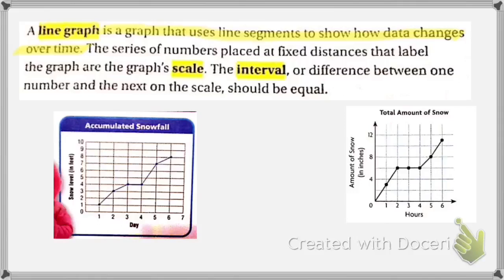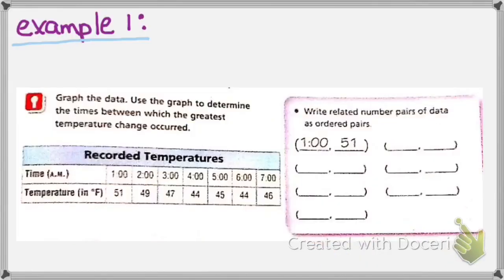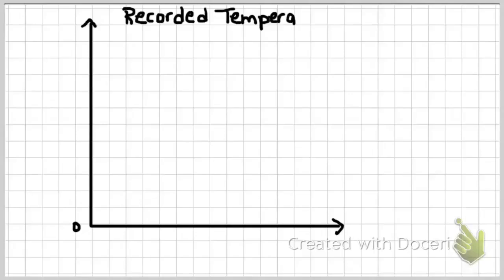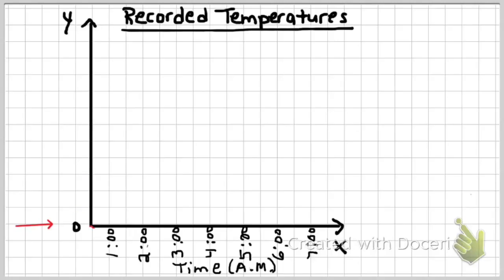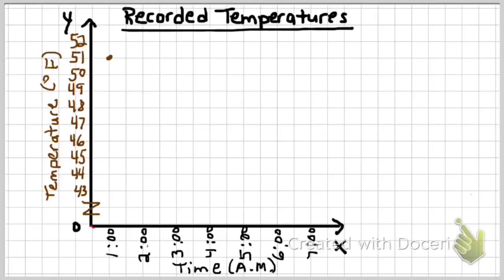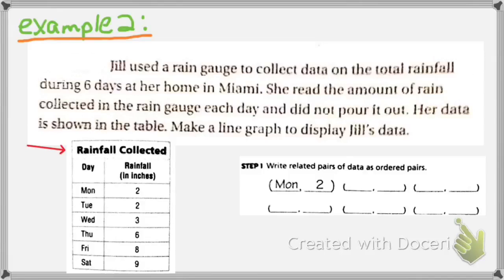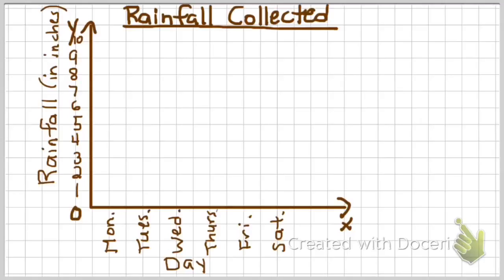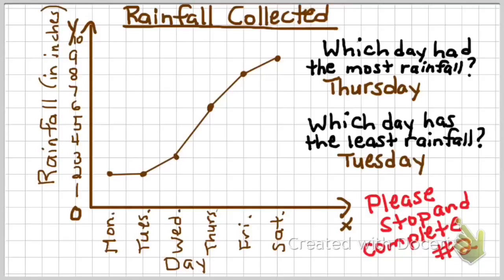Ch 9 L4